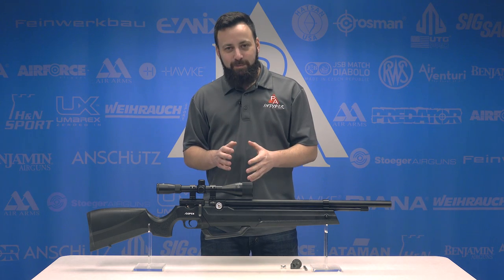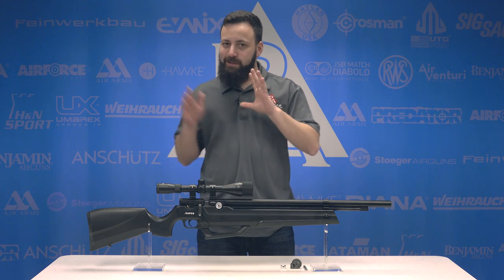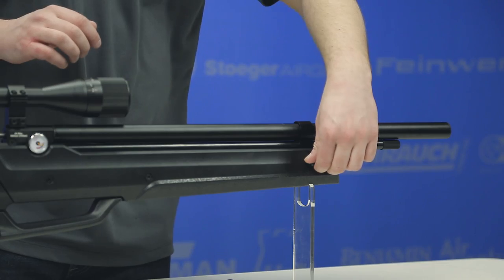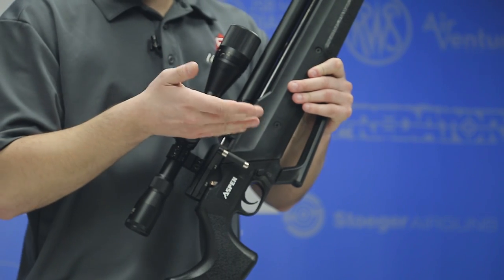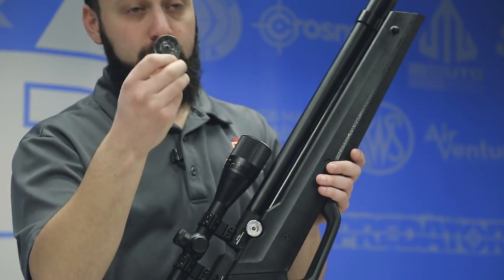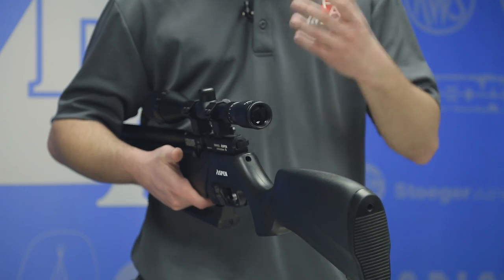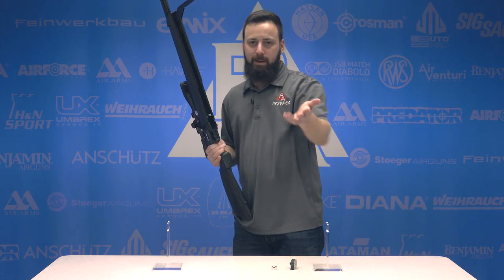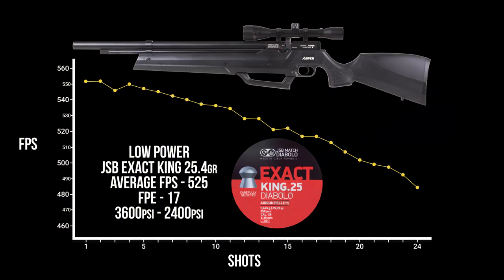Seneca Aspen Multi-Pump PCP Air Rifle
Say goodbye to your normal PCP fill source! The Seneca Aspen PCP Air Rifle is a multi-pump PCP airgun that has everything built right in. Shoot for hours–free from air tanks, compressors, and handpumps.